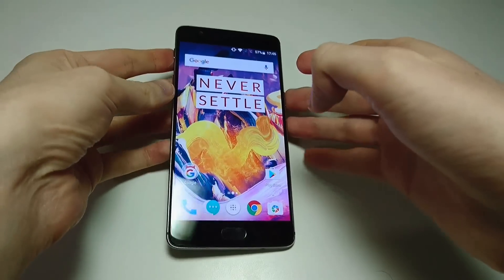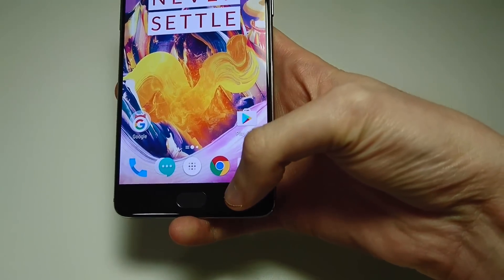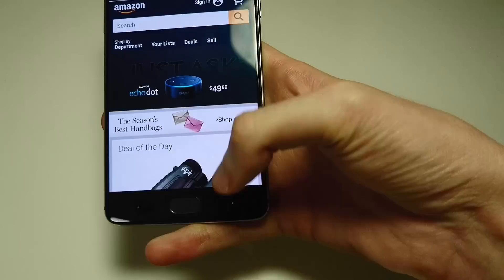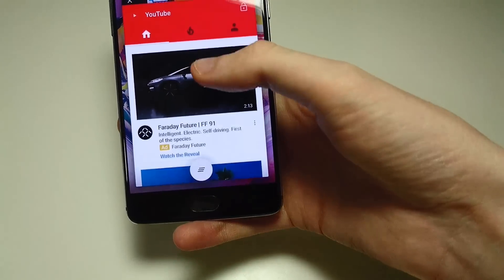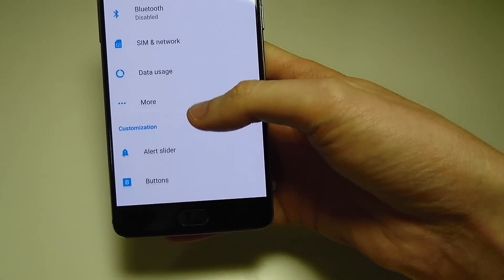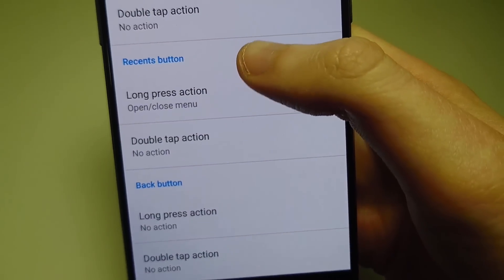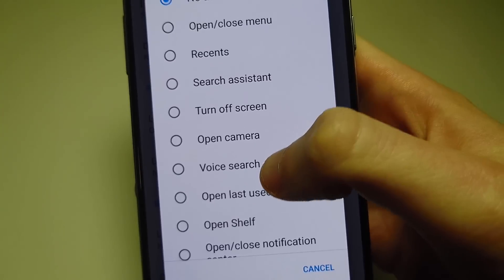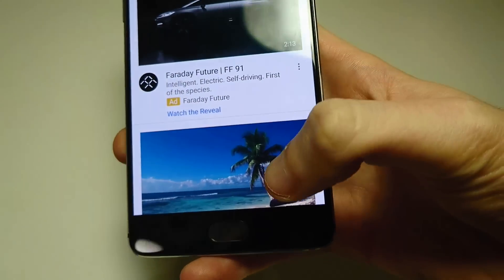OnePlus 3T Android 7 Nougat Tip: Enable Double Tap for Recent App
OnePlus 3T Android 7 Nougat Tip Enable Double Tap for Recent App. Recents button\ needs to be adjusted in settings.